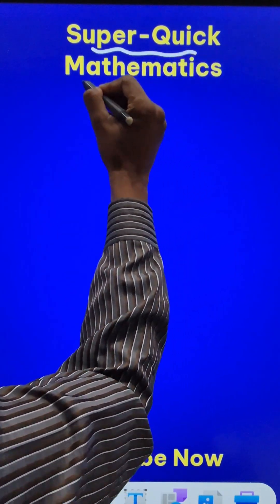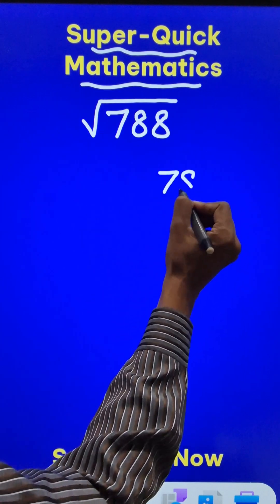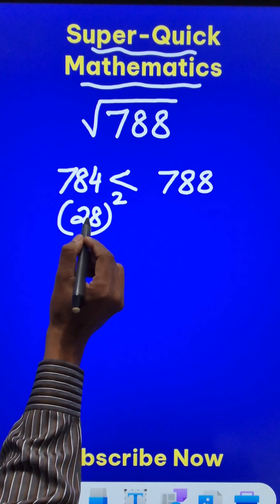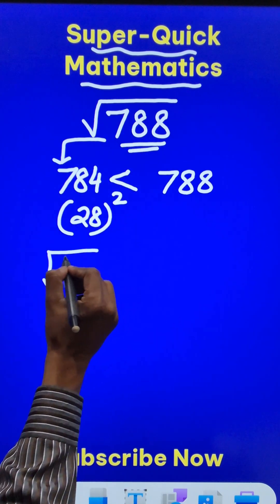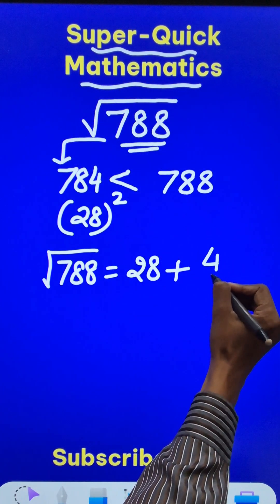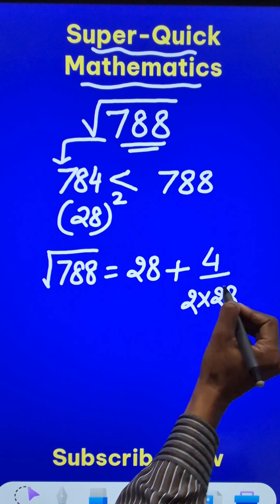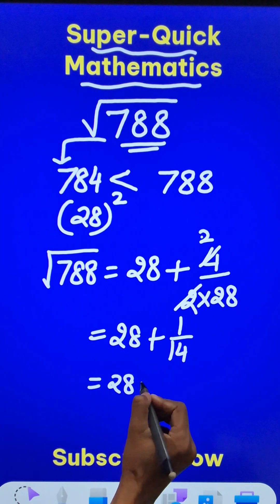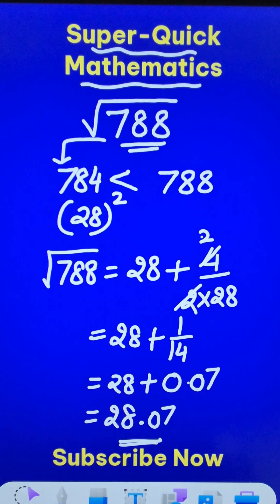I Found Square Root of 788 Without Long Division 🙄🙄 Imperfect Squares